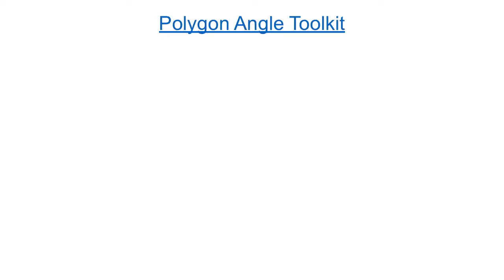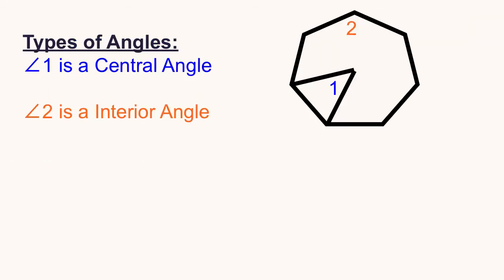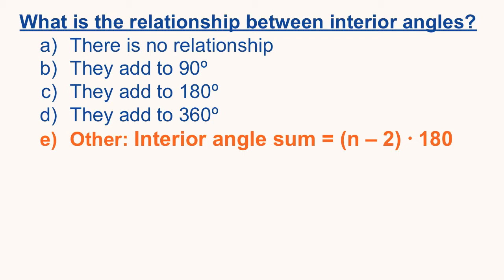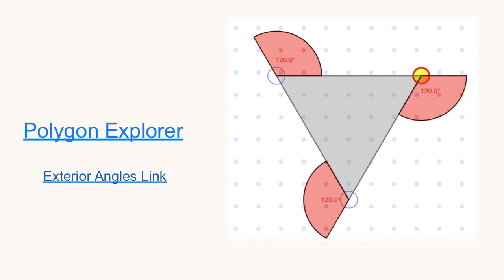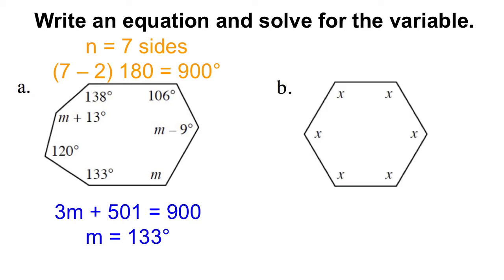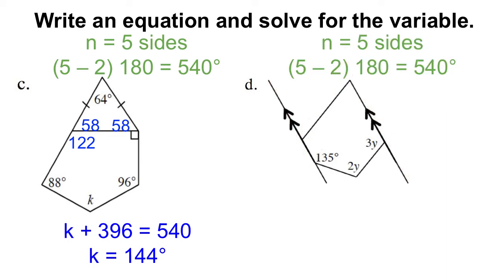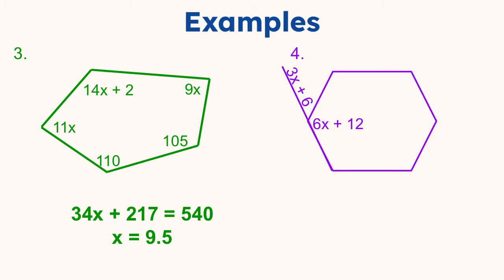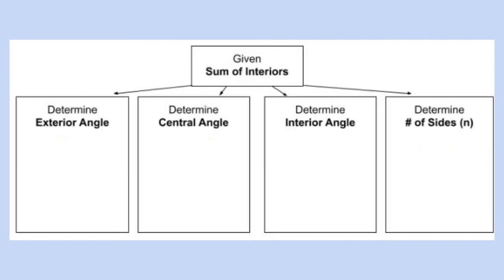Geometry Block Ms. Anderson December 6, 2021